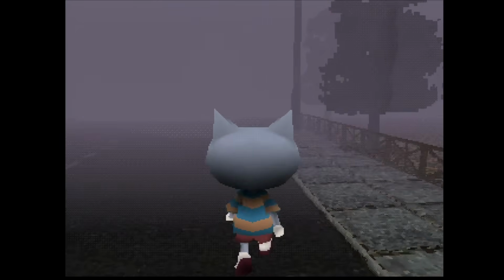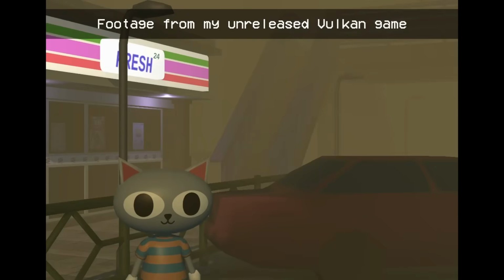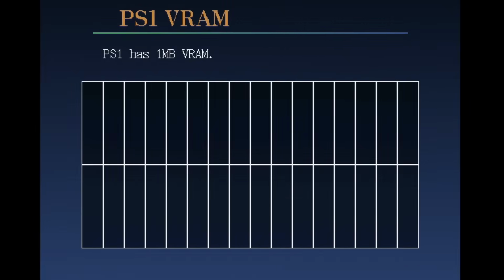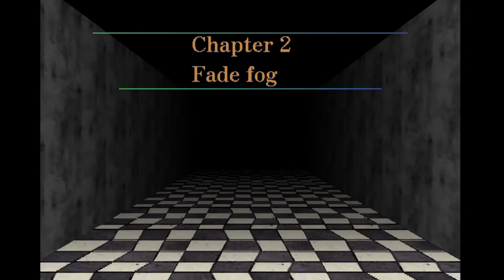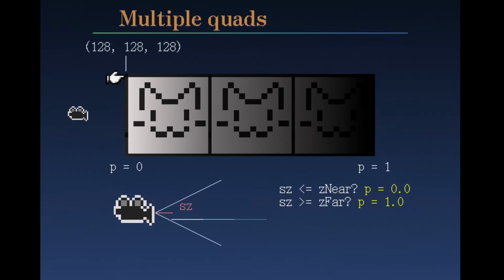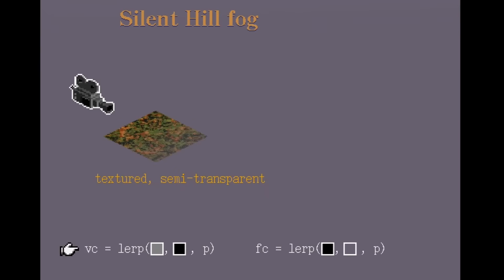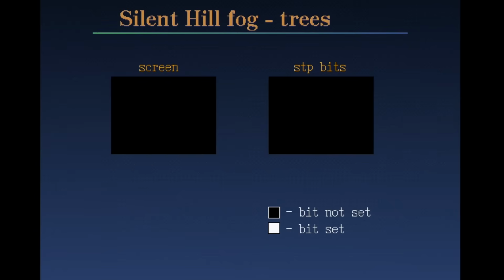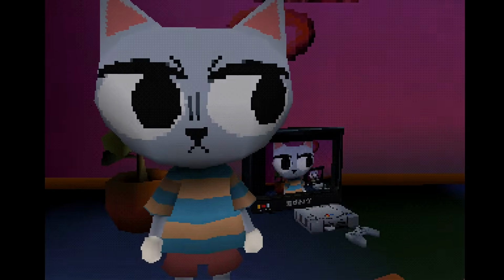I implemented Silent Hill Fog In My Real PS1 Game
I studied Silent Hill and now I can tell you how it works.
You'll learn like a half of what PS1 GPU does from this one video.

Contents
00:00 Intro
03:13 Why fog is important
04:17 Modern fog
06:37 CLUT fog
10:45 Fade-to-black fog
15:18 Silent Hill fog
22:24 Outro

The slides were programmed on PS1.
All the footage was recorded through PS1/Retrotink 4K Pro.
All the tape footage was recorded on Sony CCD-TRV70E.

This video took 100+ hours to make.
This is my first "serious" video with voice over and first video I ever had to edit.
I hope it turned out okay. :)

(P.S. The girl model is Clock Tower 3 save icon, it's a temporary asset until I make some good NPC models)

Music
* Takayuki Ishikawa (Ta-Ka), Shinya Watabe - Untitled (Diver's Dream OST)
* Akira Yamaoka - The Day Of Night (Silent Hill 2 OST)
* Shoji Meguro - House of Fortune Telling (Devil Summoner: Soul Hackers OST)
* Shoji Meguro - Virtual Art Gallery (Chess) (Devil Summoner: Soul Hackers OST)
* Toshiko Tasaki - Futagamikado Basement (Devil Summoner: Soul Hackers OST)
* Masaharu Iwata - A Style of Baroque (Baroque OST)
* Takahiro Ogata, Ryo Yamazaki, Q-suke - Elderly Hate Young Adult Literature (Fantastep OST)